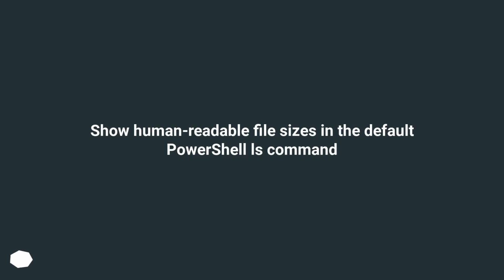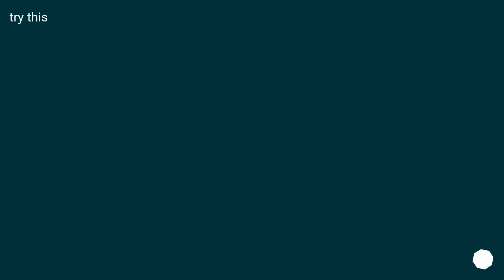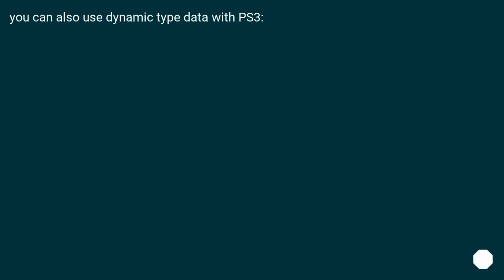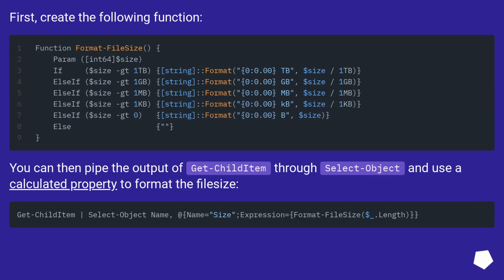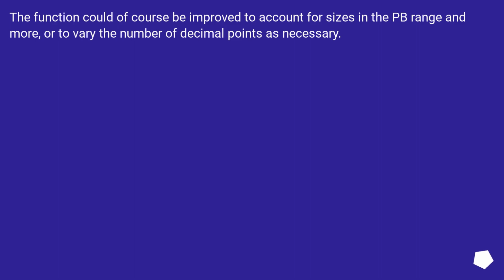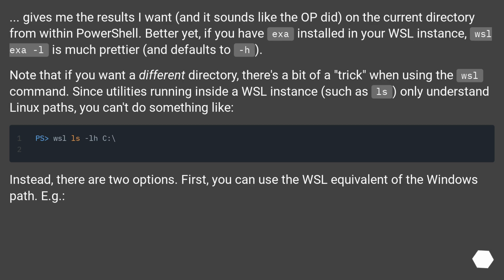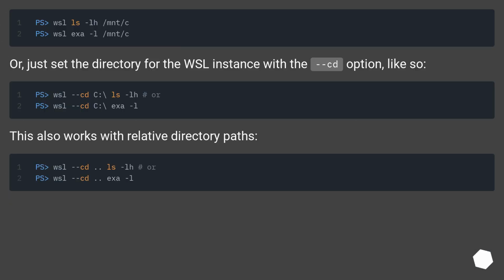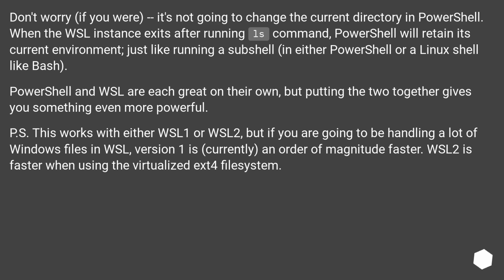Show human-readable file sizes in the default PowerShell ls command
Chapters
00:00 Question
00:46 Accepted answer (Score 17)
01:48 Answer 2 (Score 23)
02:16 Answer 3 (Score 20)
03:02 Answer 4 (Score 15)
05:25 Thank you